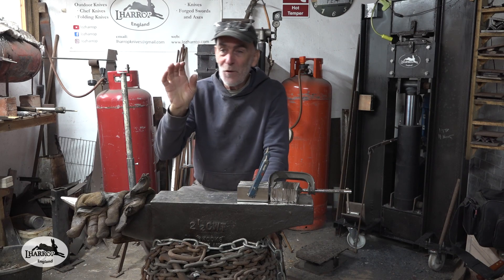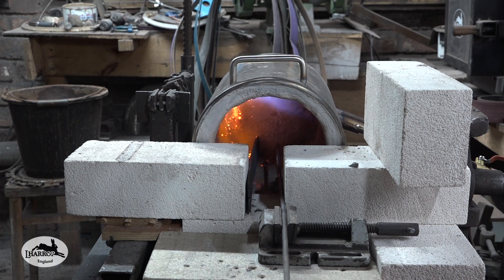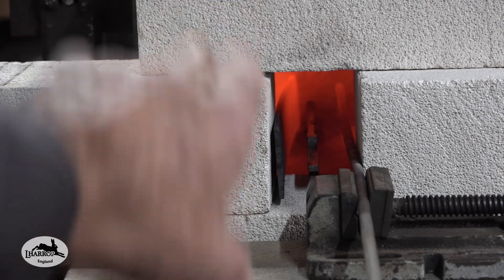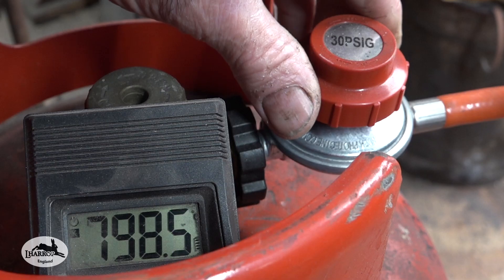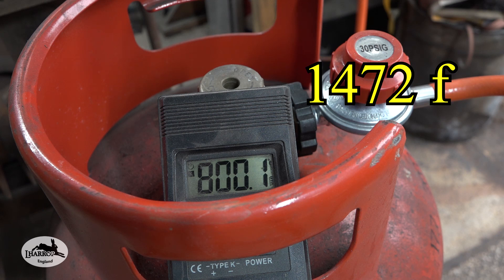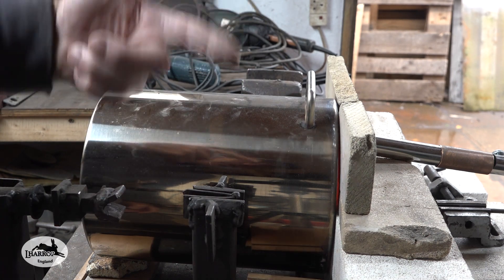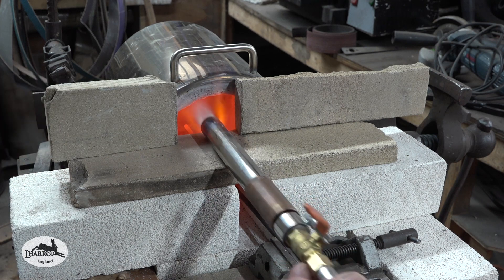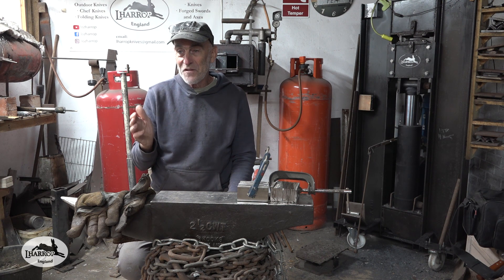gas forge heat treating knives with the vevor forge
Setting up the vevor smelting forge for heat treating knives adapting the burner to control and stabilise the temperature